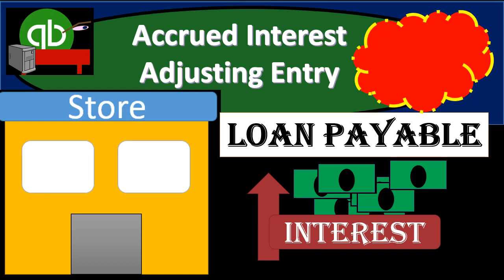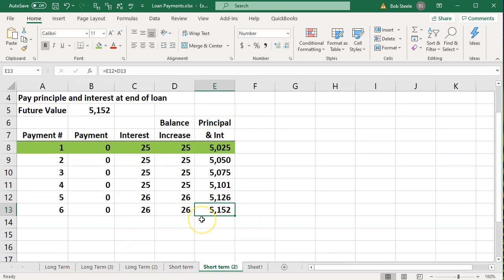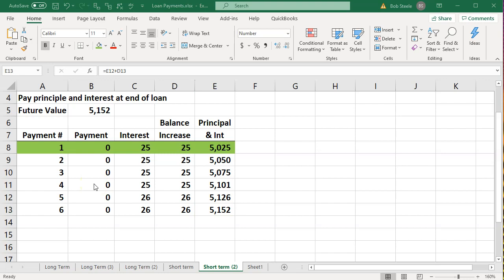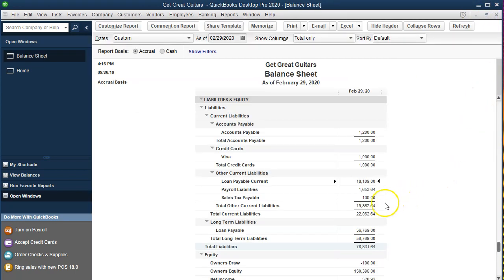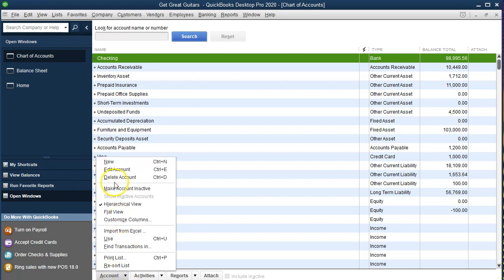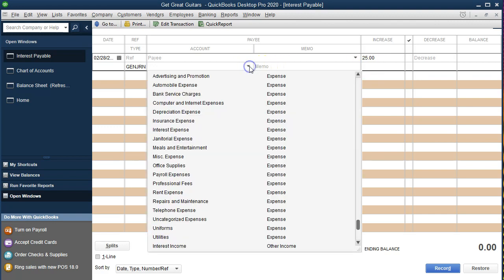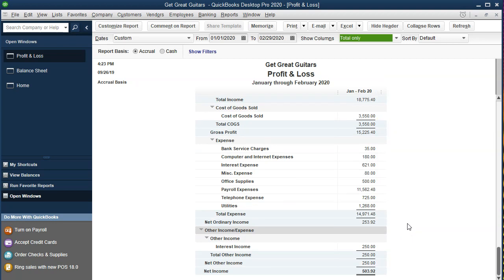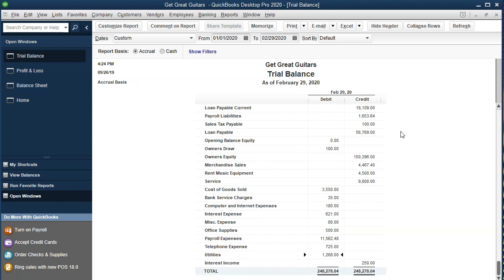Accrued Interest Adjusting Entry 10.20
Accrued Interest Adjusting Entry
QuickBooks Pro Desktop 2020